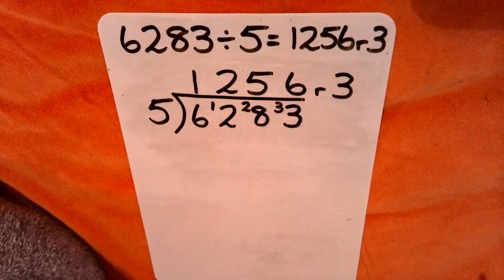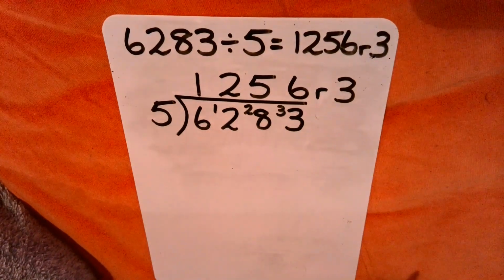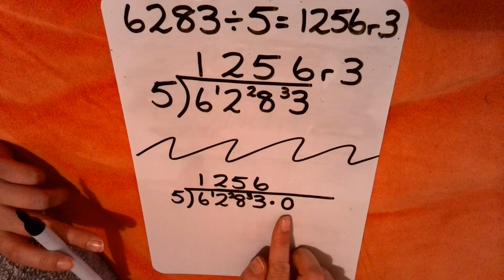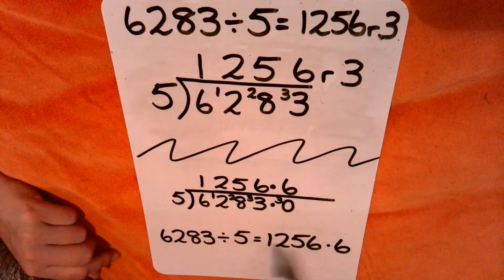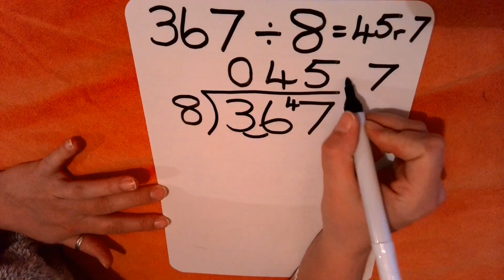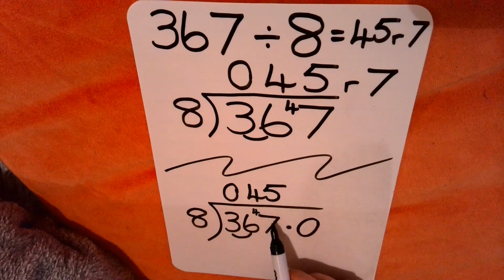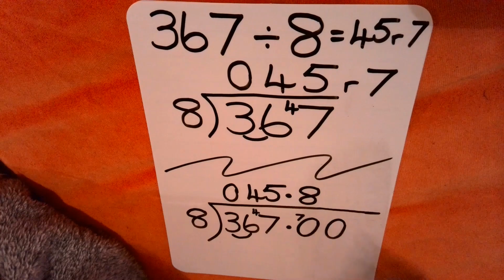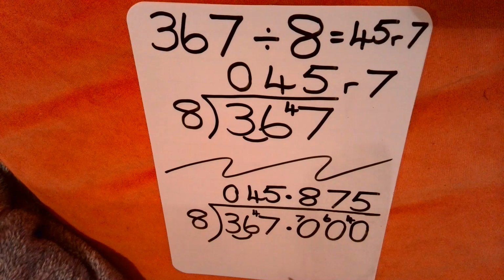Short division with remaining as decimals